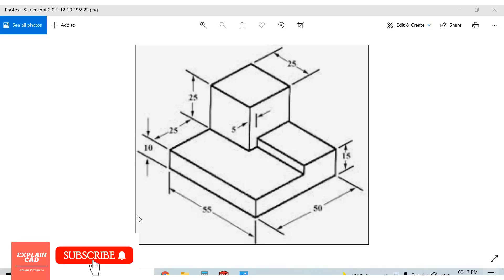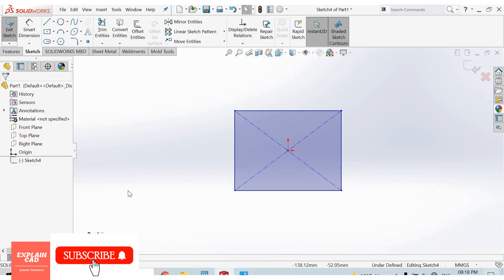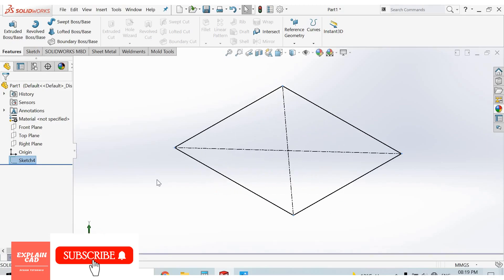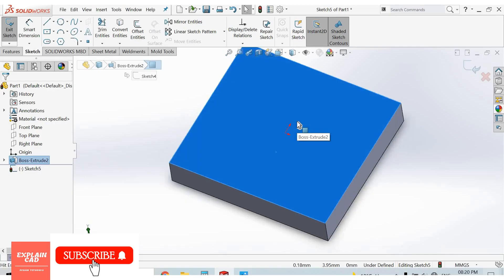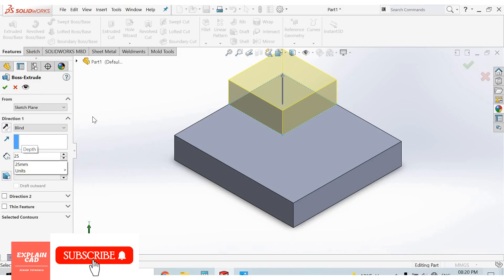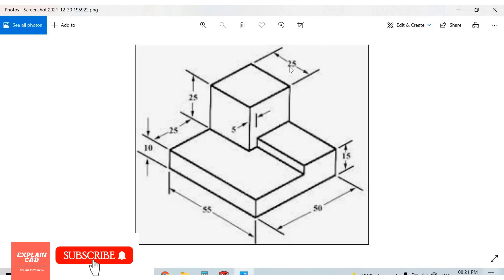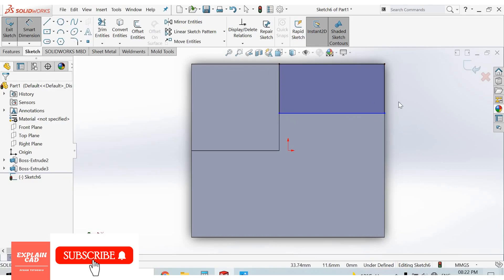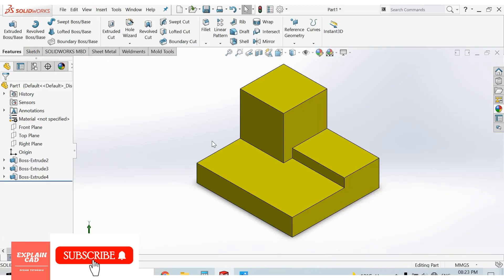SOLIDWORKS TUTORIALS 2022 EXTRUDED BOSS/BASE EXERCISE 2 | SOLIDWORKS FOR BEGINNERS | EXPLAINCADSW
HI EVERYONE
IN THIS VIDEO WE WILL KNOW HOW TO CREATE 3D PART FROM DRAWING IN SOLIDWORKS
BY USING EXTRUDED BASE/BOSS COMMAND IN SOLIDWORKS |

 THANKS FOR VISITINF EXPLAIN CAD